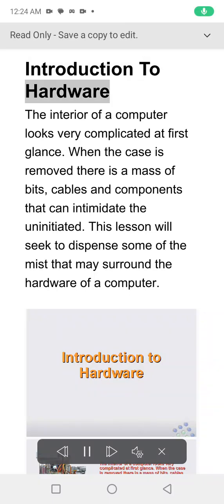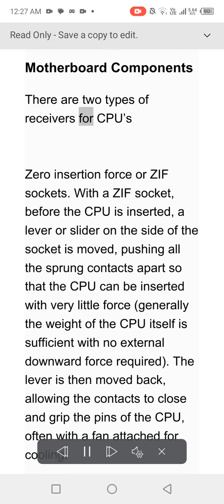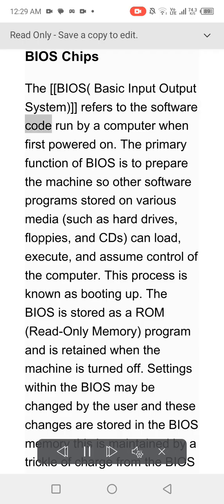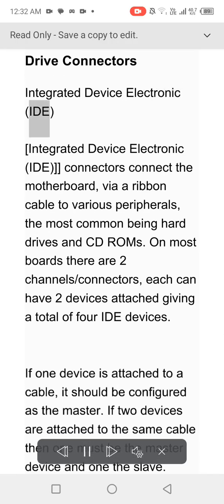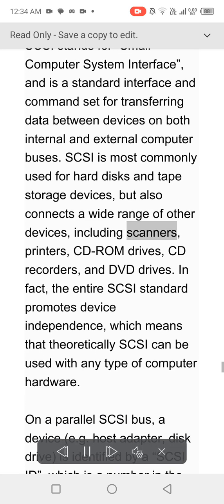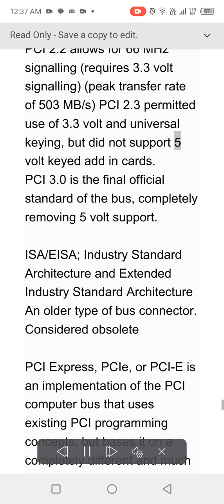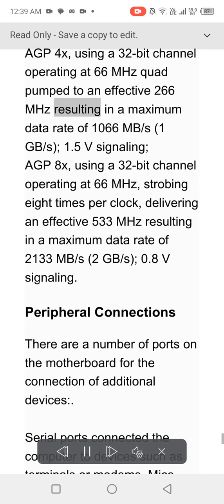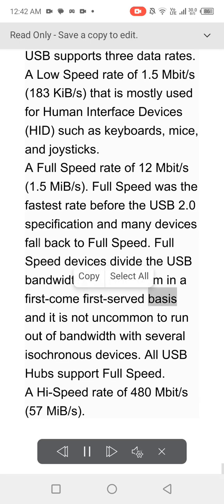MCP (Introduction To Hardware)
MCP (Microsoft Certified Professional)
1st Topic Basic (Introduction to Hardware)
(Pdf & Docx File) So I'll Share.
Write on Comment Session Thanx.